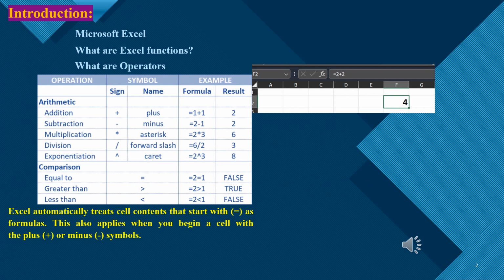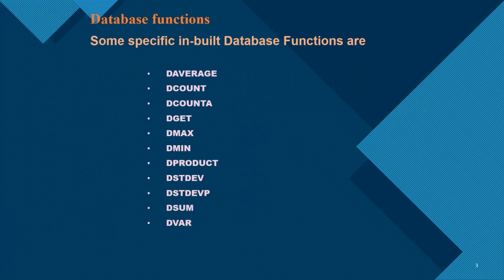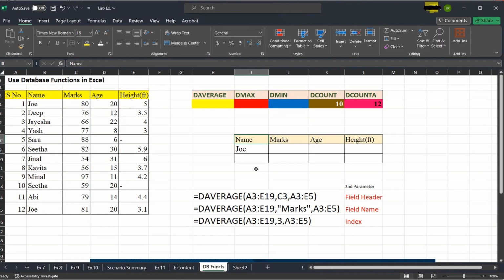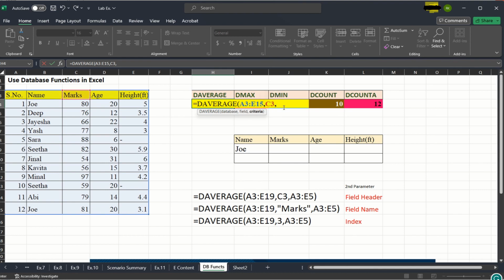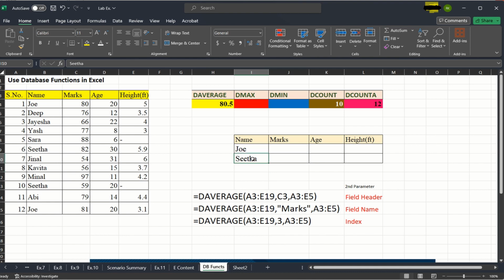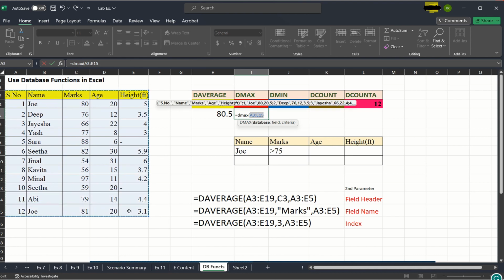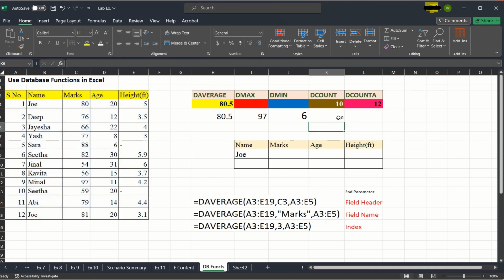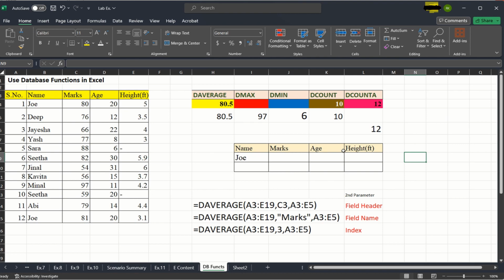Database Functions in Excel